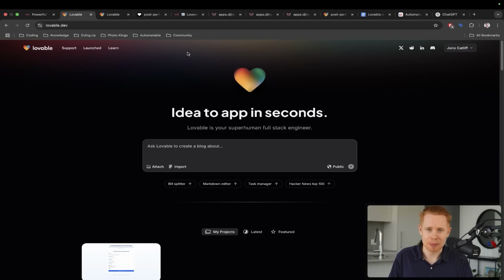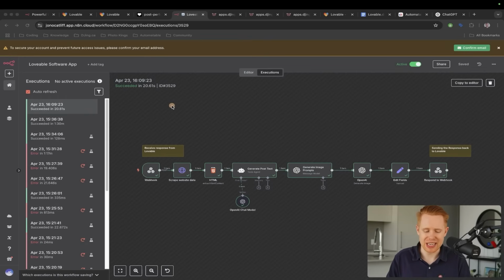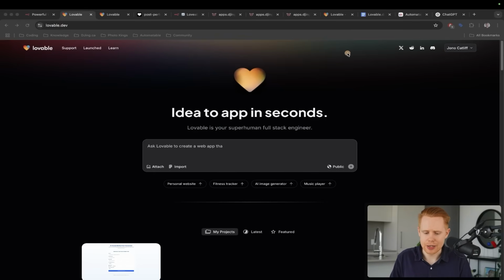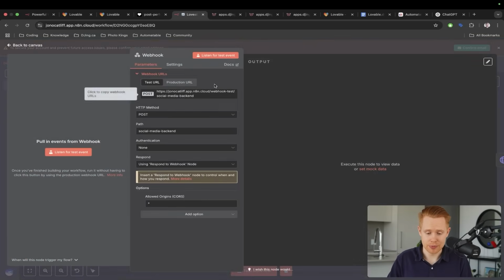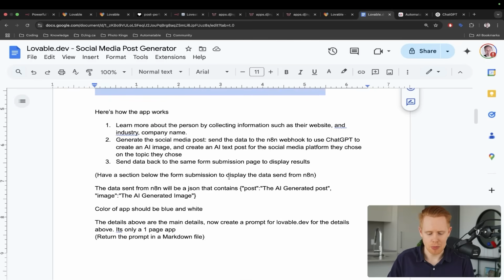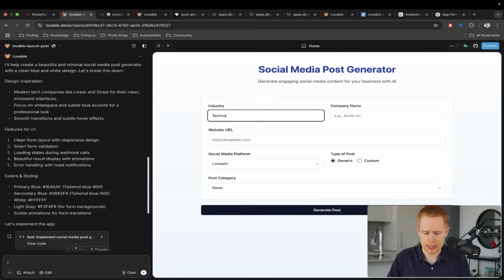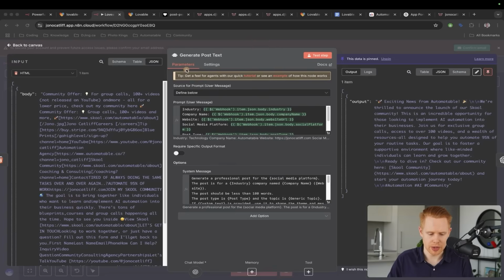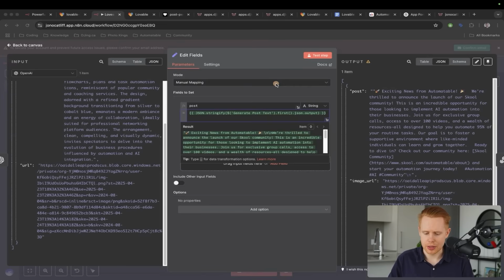This Lovable + n8n Hack Builds Web Apps FOR You In Minutes (No Coding)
🌍 COMMUNITY

📚 SUMMARY
In this video, learn how to build a custom web application quickly and easily using Lovable and n8n.

⌛ TIMESTAMPS
0:00 – Intro
0:38 – Pricing explained
1:45 – Sample apps and overview
4:39 – Build starts